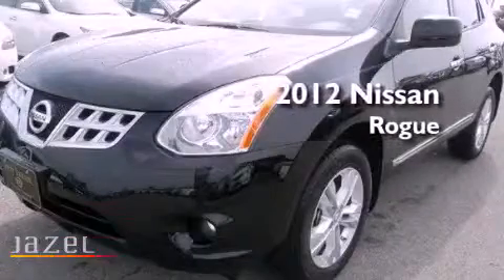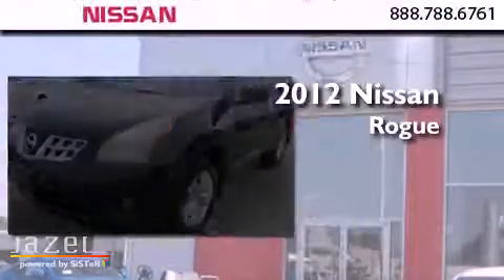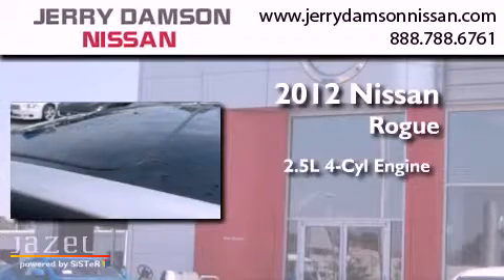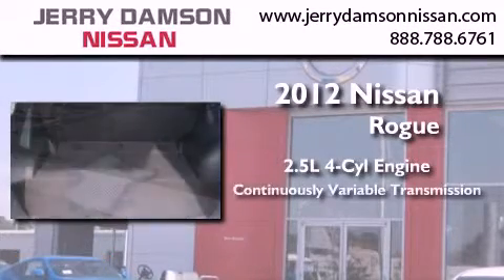2012 Nissan Rogue Underwood AL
Year : 2012
 Make :
 Model : Rogue
 Engine : Gas I4 2.5L/152
 Trans . : Variable
 Exterior : Super Black

 Stock : N2305

 2012       Rogue Florence AL